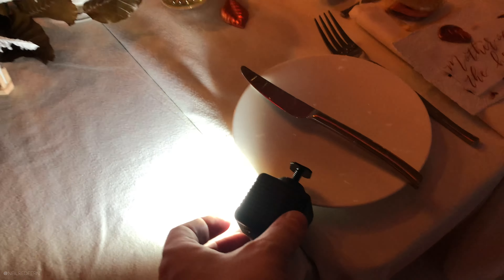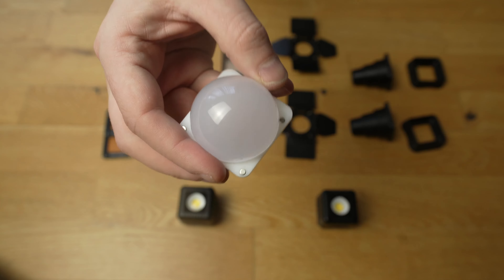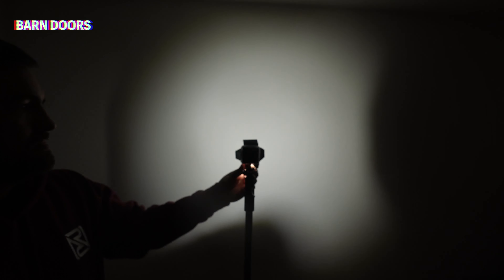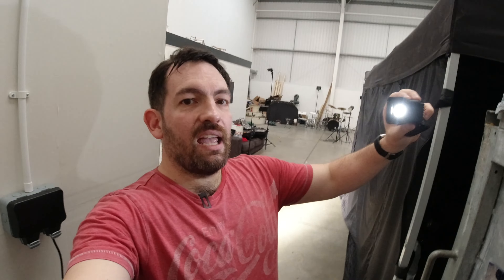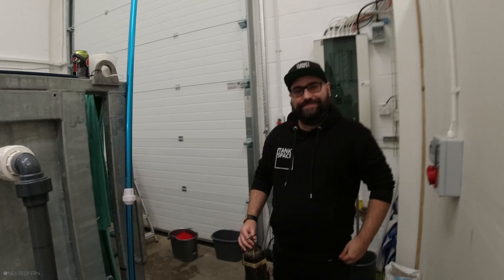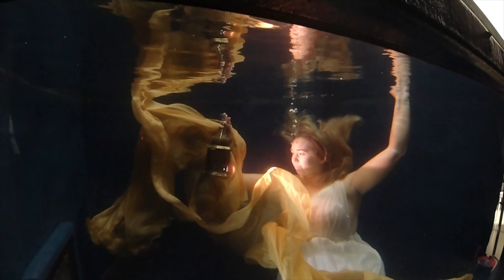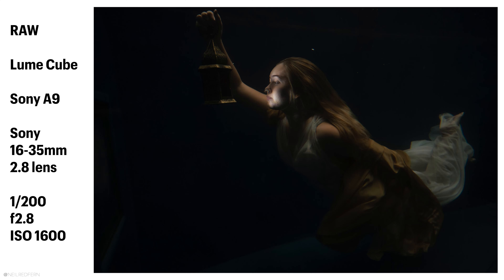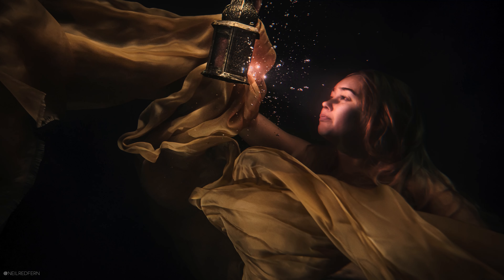HOW I SHOT THIS | Underwater portrait shoot with LUME CUBES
In this video I go back to the amazing TankSpace in the UK to photograph my friend Beth underwater! Whereas in the first video I lit Beth using speedlights, in this underwater portrait shoot I light Beth using Lume Cubes. The Lume Cubes I use are part of the Lume Cube 2.0 Professional Lighting Kit.

The Lume Cube 2.0 Pro Lighting Kit contains two Lume Cubes and various modifiers such as snoots, honeycomb grids and diffusion bulbs as well as various warming and coloured gels.

What I really love about Lume Cubes is their small size and the fact they are completely waterproof! This made them the perfect choice for this underwater portrait shoot.

A massive thank you to Beth who was absolutely incredible on this shoot. I can only imagine how hard it is to pose underwater but Beth was amazing!

And a big thank you to Kai and El at TankSpace, who were so helpful on the day. I would highly recommend TankSpace if you are looking to do a shoot similar to this, they were amazing!